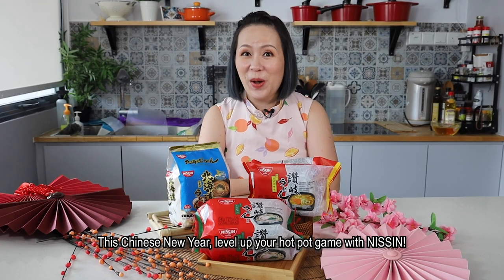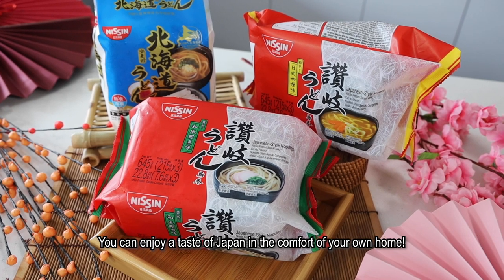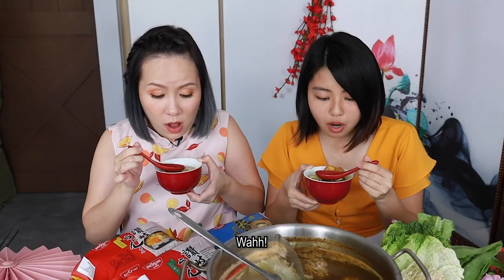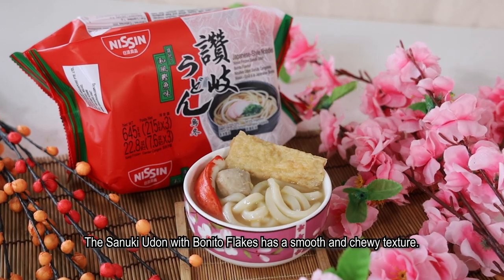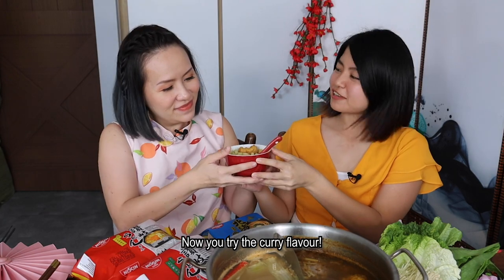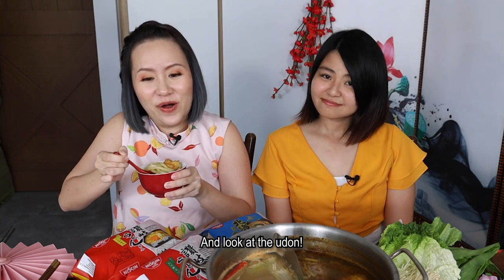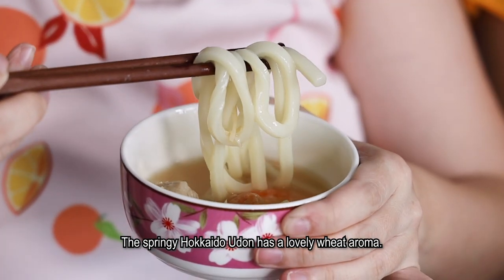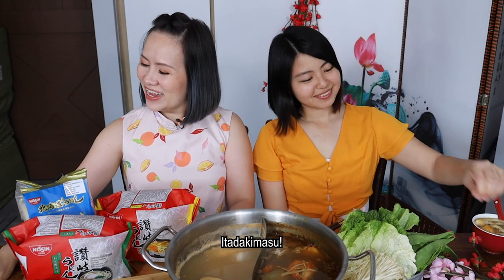Level up your hotpot game with Nissin’s udon!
My family loves to gather around a bubbling pot of soup to celebrate Lunar New Year. Now you can up your hotpot game as Nissin Foods Singapore has recently launched its latest frozen udon series. There are three types of udon for you to choose from:

• Nissin Sanuki Udon Bonito Flavour
• Nissin Sanuki Udon Curry Flavour
• Nissin Hokkaido Wheat Flour Udon

Sanuki Udon is one of the traditional foods in Kagawa Prefecture. Known for its light and chewy texture, it has a faint aroma of wheat each time you chew. And you can definitely taste it in Nissin’s udon.

Nissin’s udon is available at all major supermarkets and e-commerce websites.